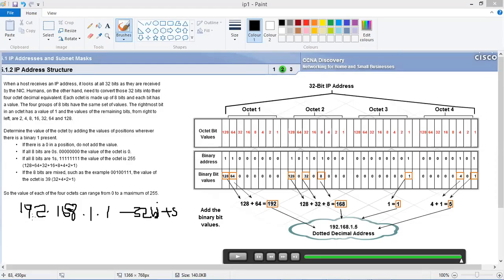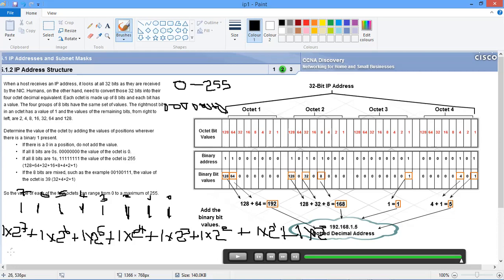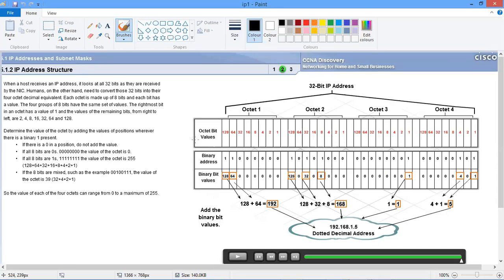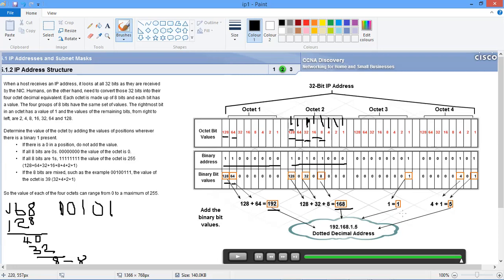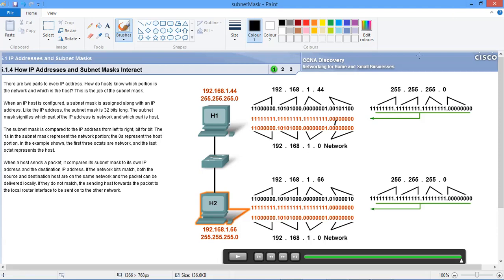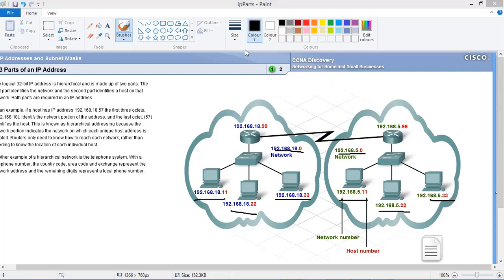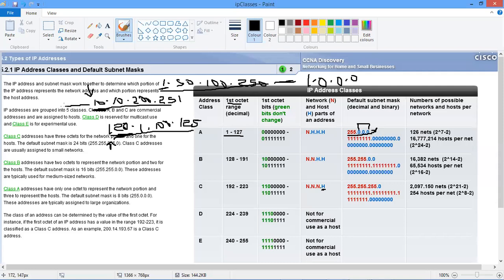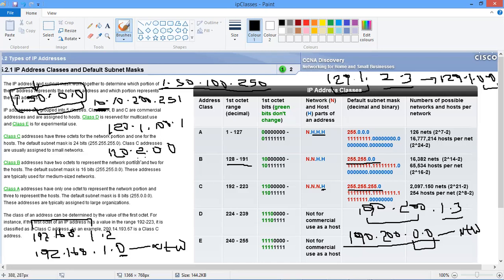IPv4 address description.